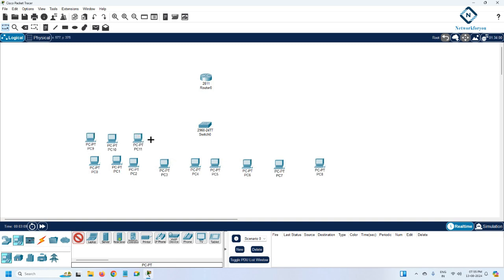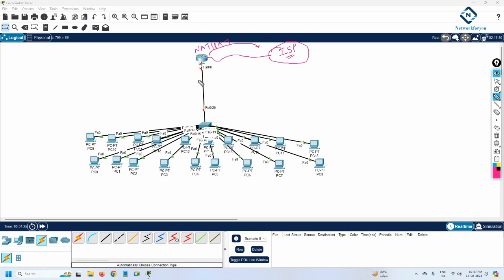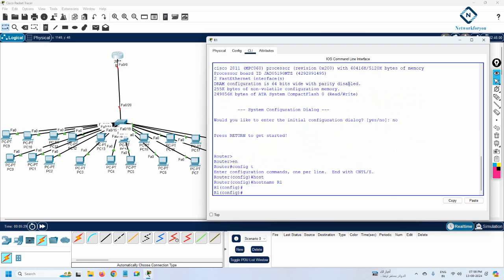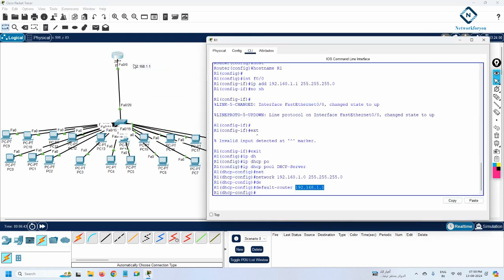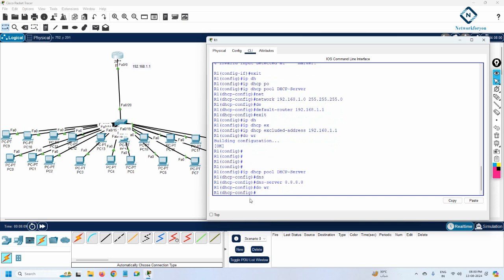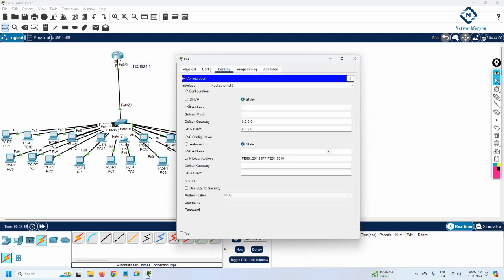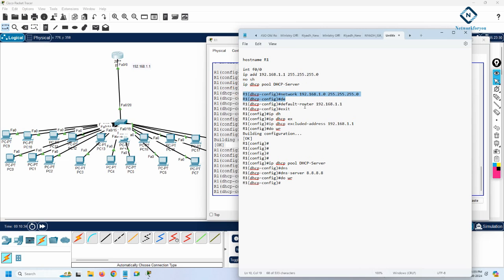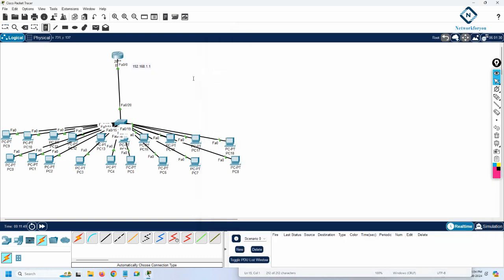1.How to Configure DHCP Server in CISCO Router in Packet Tracer ?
1.How to Configure DHCP Server in CISCO Router in Packet Tracer ? | DHCP Server.

Hello Everyone,

In this video we are going to discuss How to Configure DHCP Server in CISCO Router in Packet?
Configure DHCP Server Cisco
Thanks.

About us:
Thanks